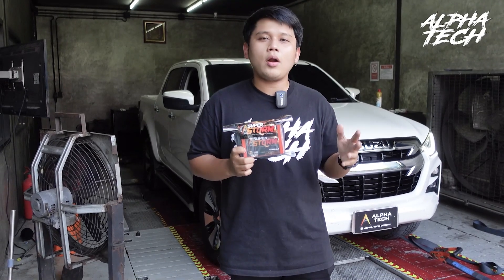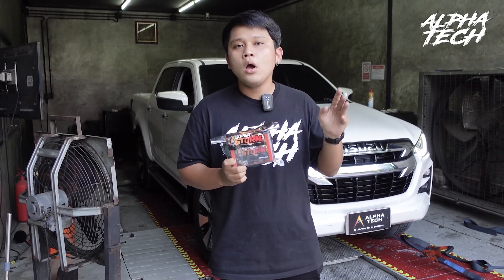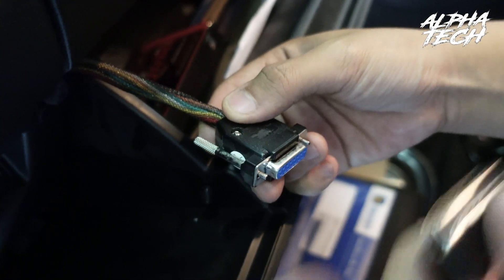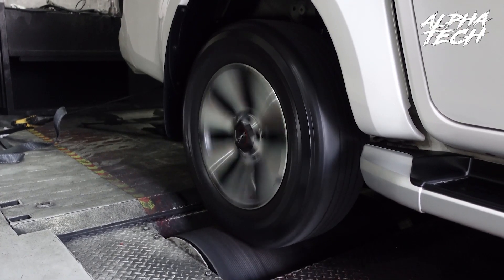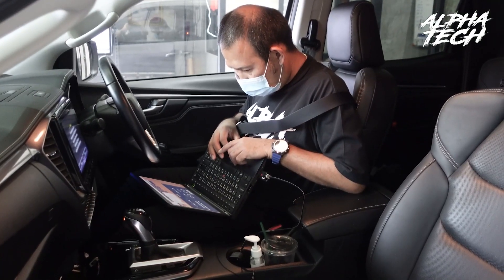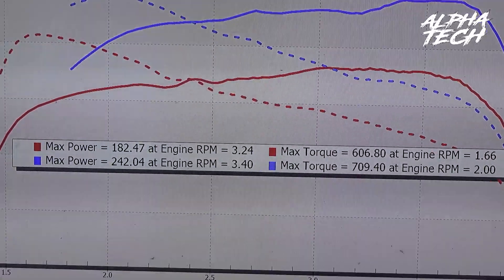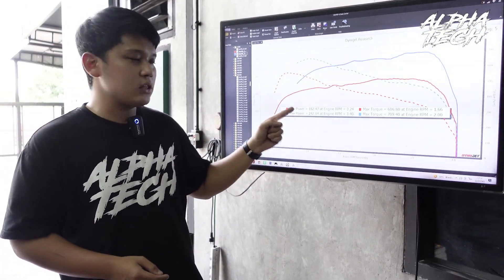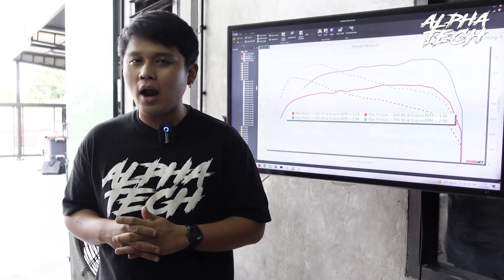ALPHATECH SUPER STORM Tuning box increase horse power for Diesel comonrail engine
Function
-Mode 1 has a customised Map tuned for Economy or Load
-Mode 2 has a customised Map tuned for Power
-AI Mode uses Artificial intelligence to learn your driving style
-Real-Time tuning
-On-Off
-Mobile Application
-Tuning on Mobile Application
-increase horsepower and toque